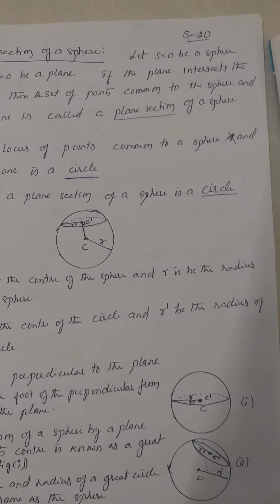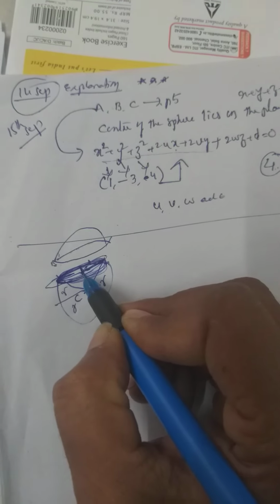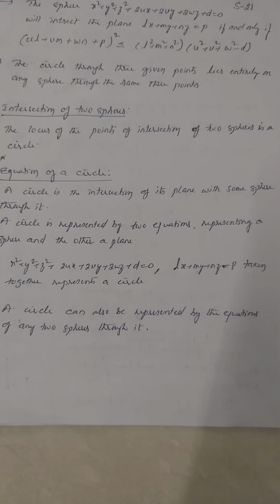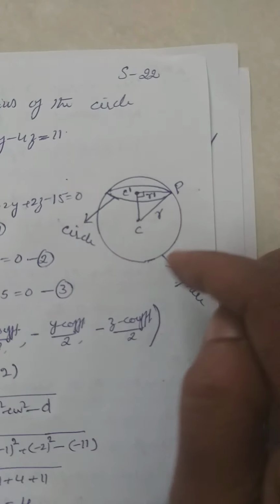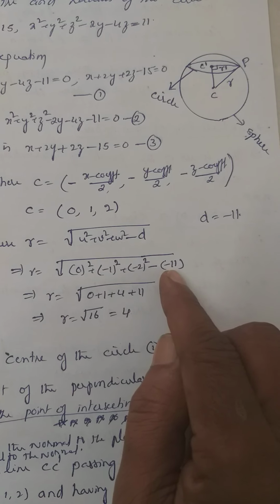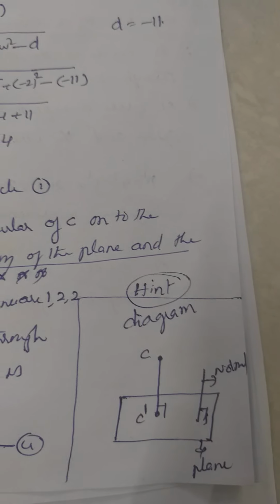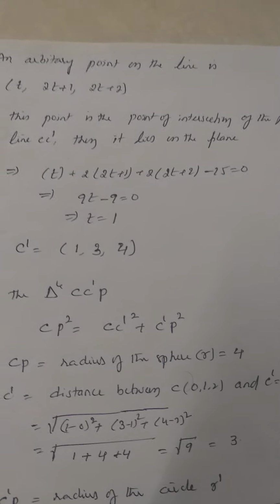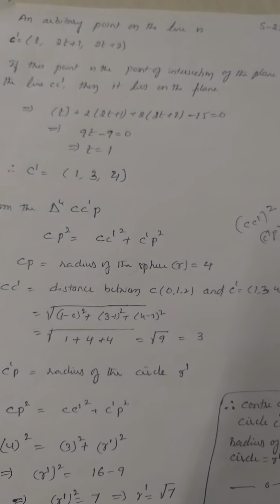15 September 2020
spheres.20p.cir.15sep